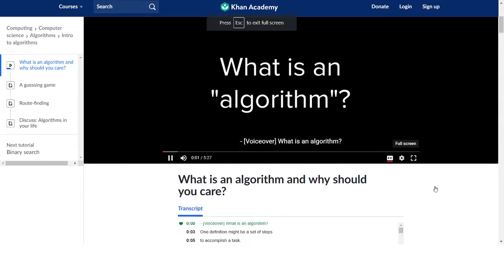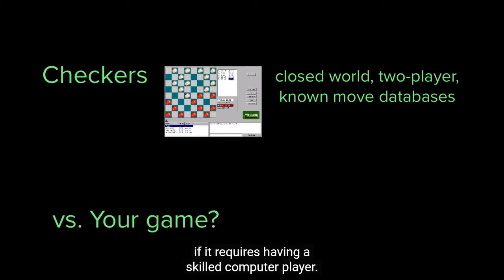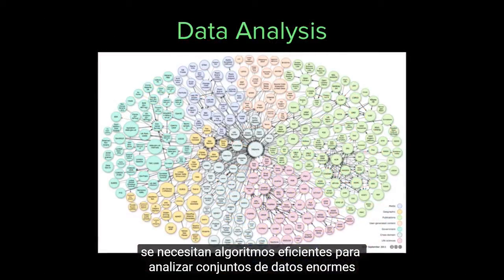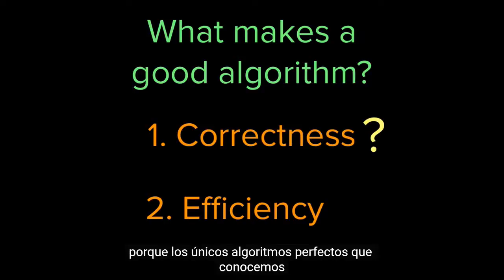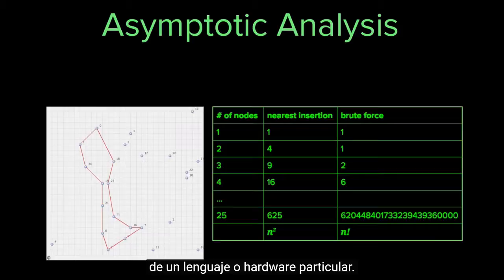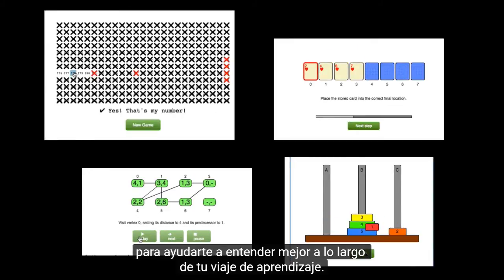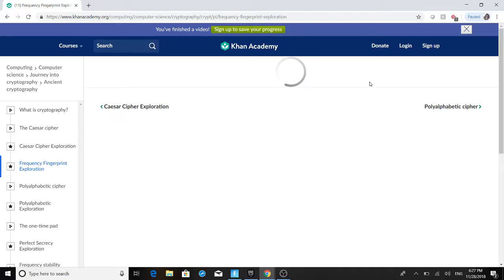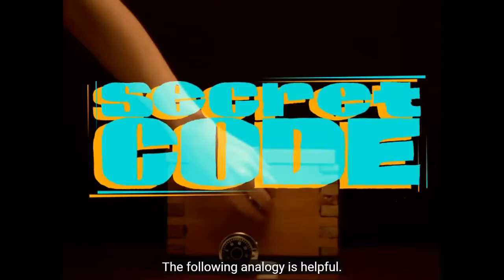Come and learn with me computer science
cc will be Spanish so people can understand